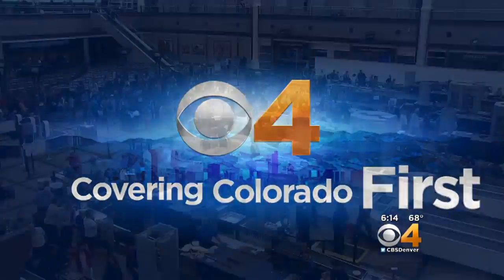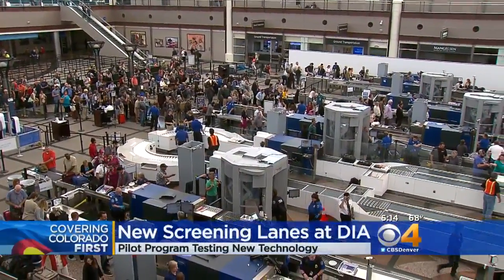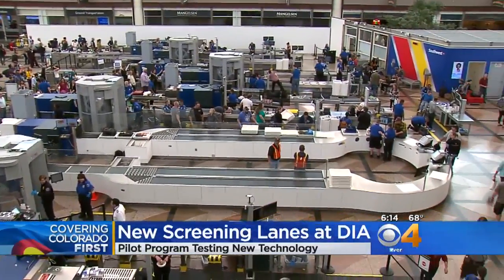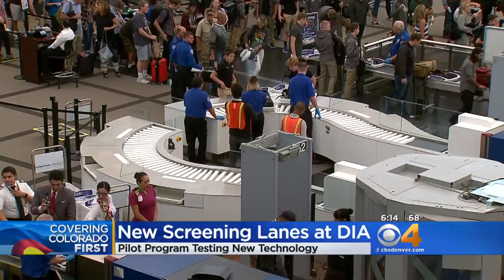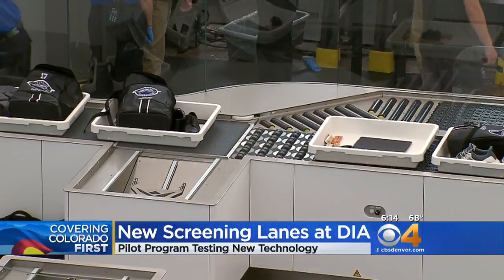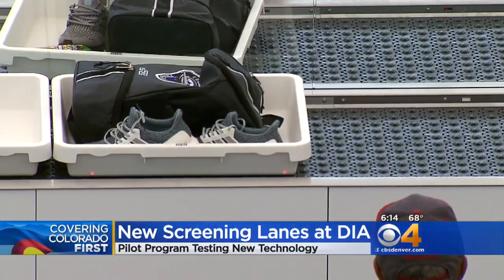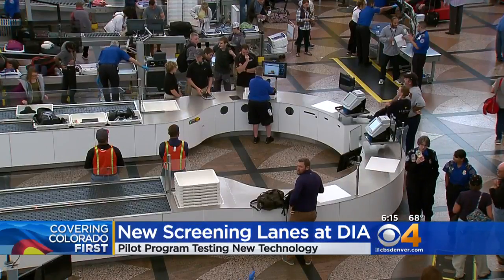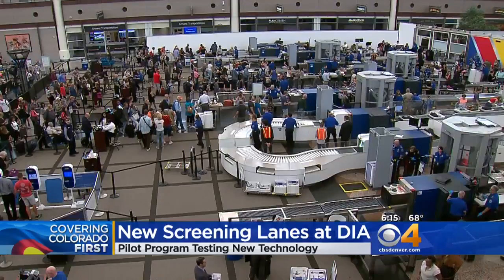New TSA Screening Lane At DIA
The pilot program is testing new screening technology.